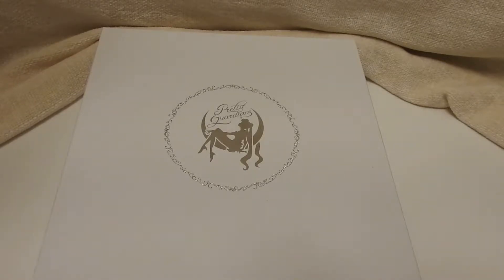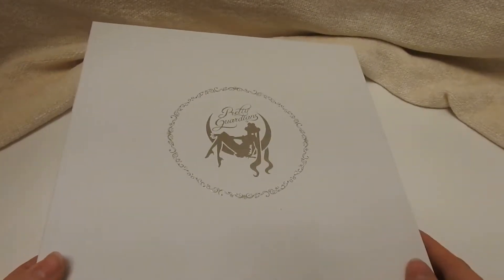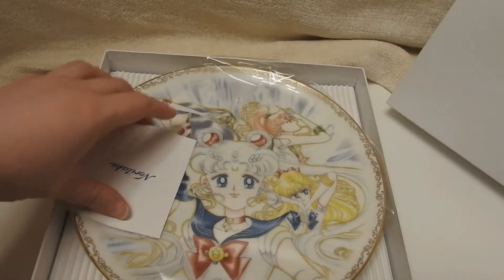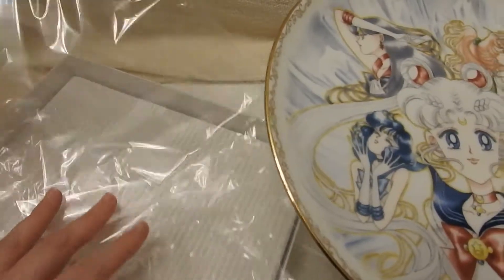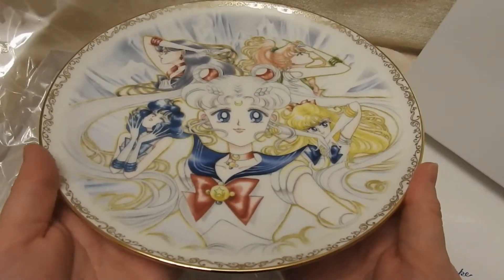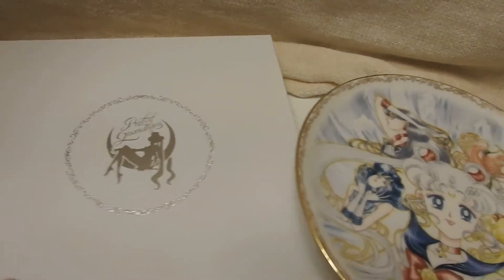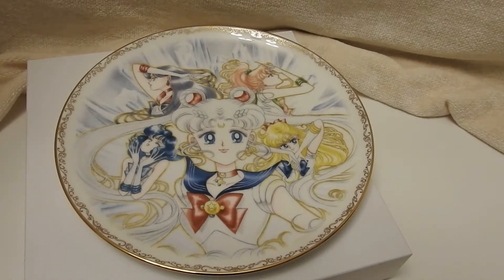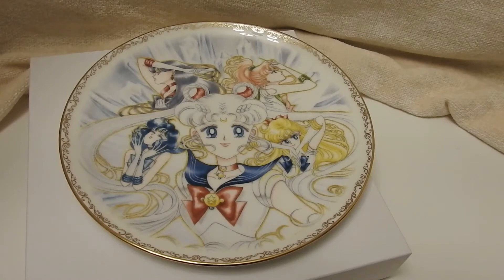Sailor Moon Noritake Plate Fan Club Exclusive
This is the Fan Club exclusive plate from Noritake. I fell in love with this plate when I saw it since we harldly ever get manga based merch. This plate is gorgeous!